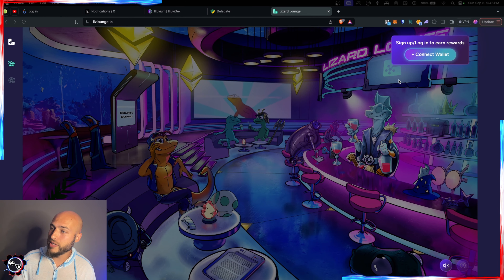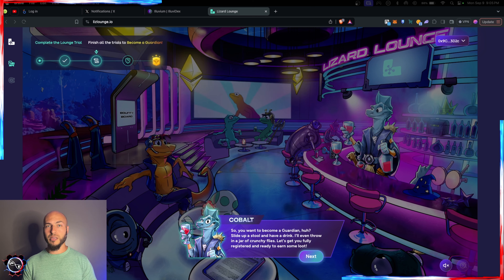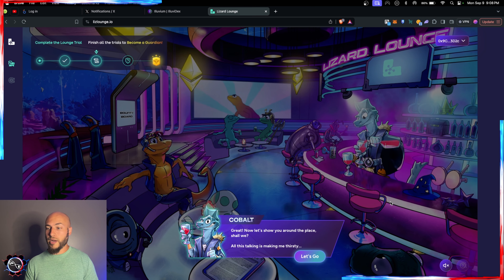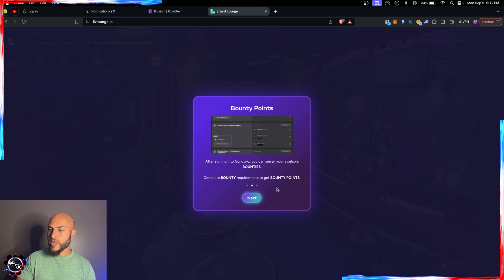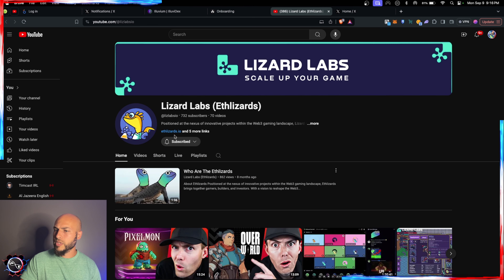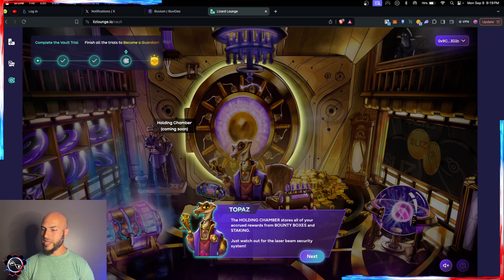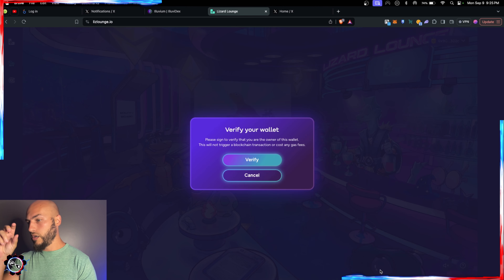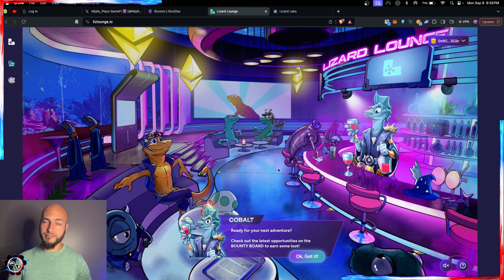Lizard Labs Lounge Walk Thru: Massive Opportunity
@lizlabsio introduces their Lizard Lounge app and it's looks amazing and will be the hub for everything Lizards Labs has to offer including Ethlizards, $LIZ staking, bounties, rewards and much more. Getting signed up today put's you in the running for a $LIZ coin airdrop, don't miss out on this!

📱 Socials 📱

📺 Useful Vids 📺

🕹 Useful Links 🎮

The information contained here is for informational purposed only. Nothing within these videos or any content I provide should be taken as financial advice. I am not a financial advisor.

I am invested in Illuvium, but I am not a official partner of the project.